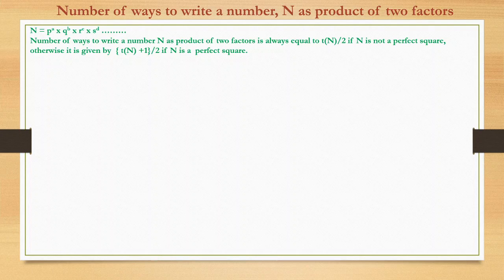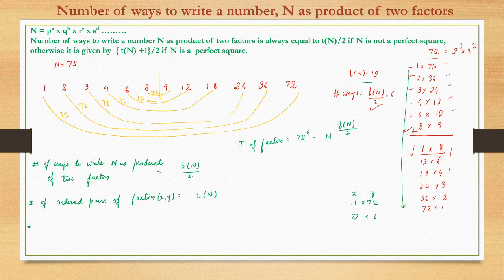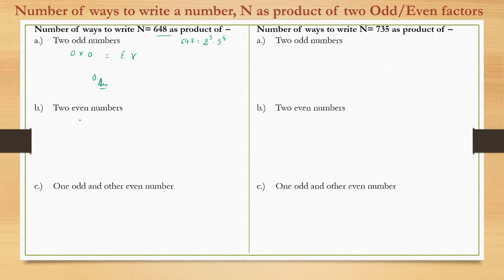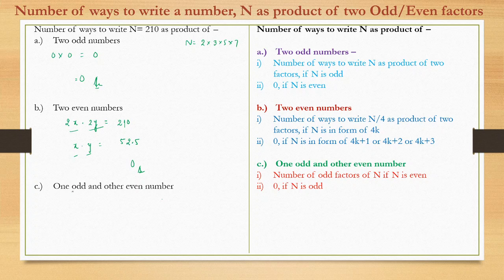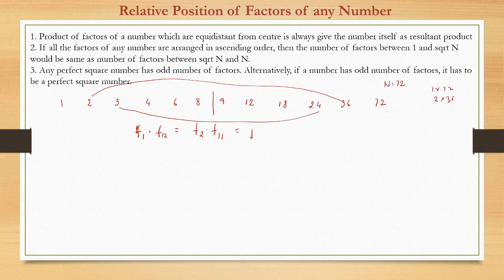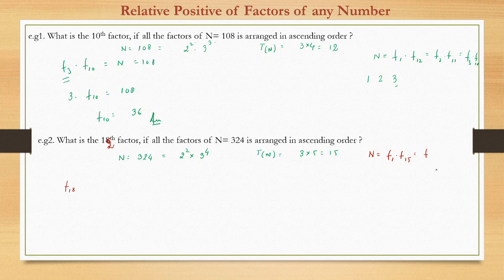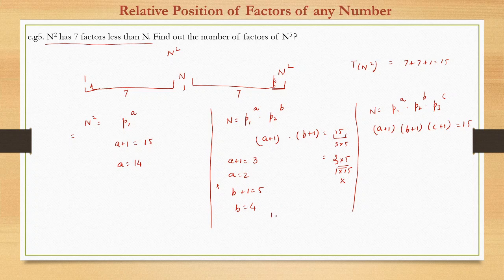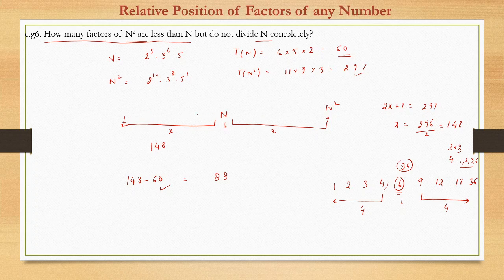Number System || Factors and Multiples ll Advance ll Part 1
1) the concepts of product of factors of any number
2) relative position of factors of any number